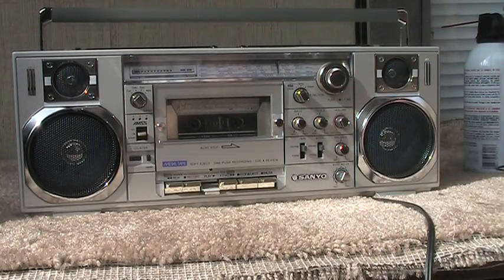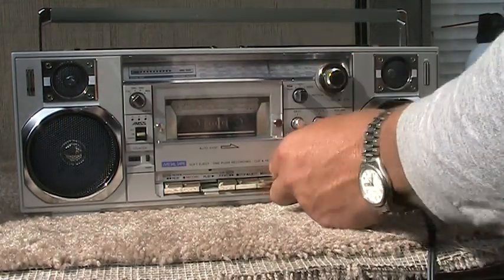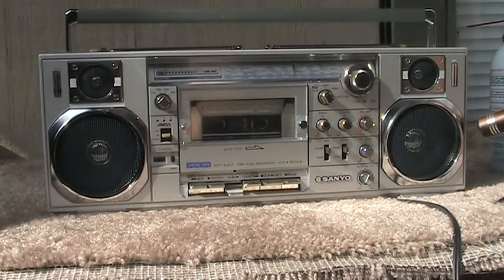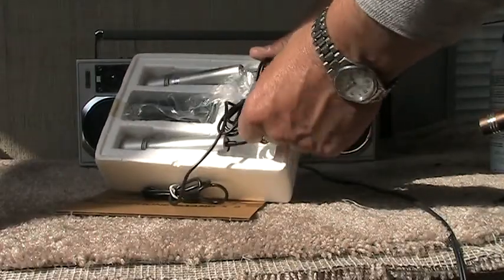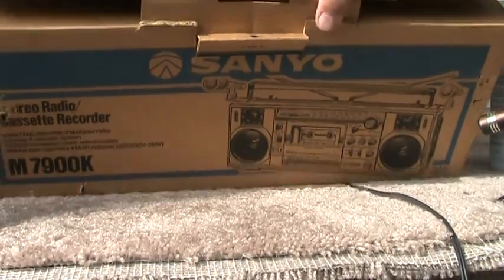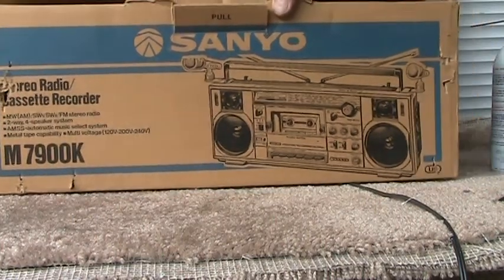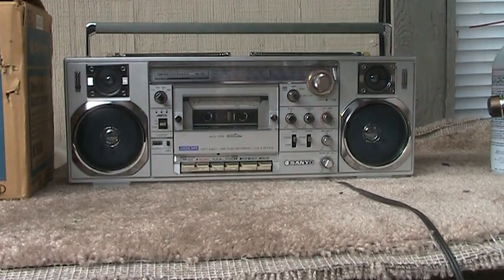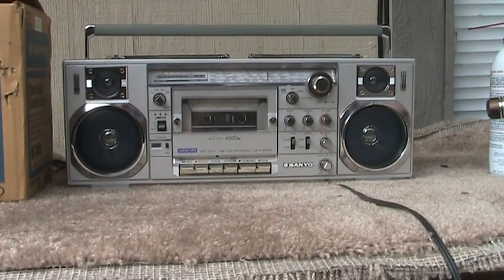Sanyo M7900K Boombox M 7900 for sale